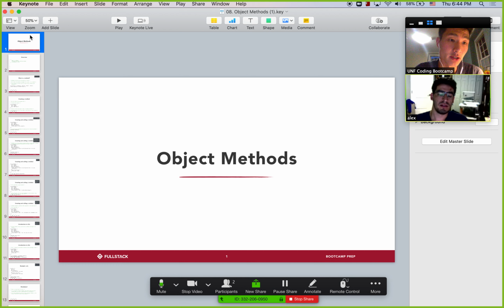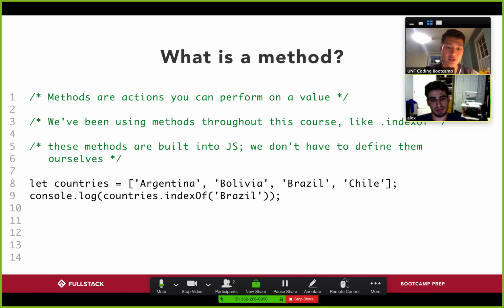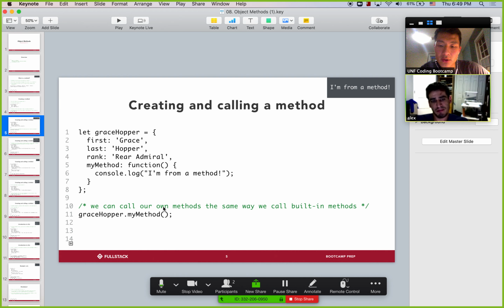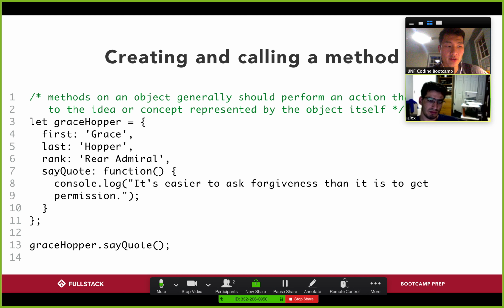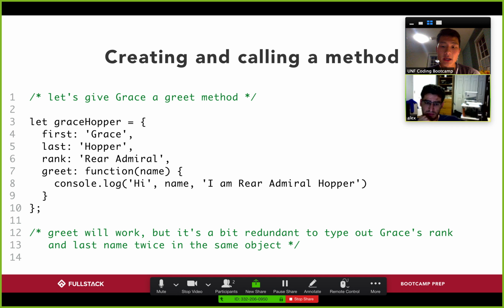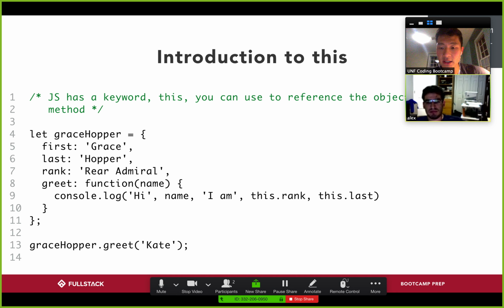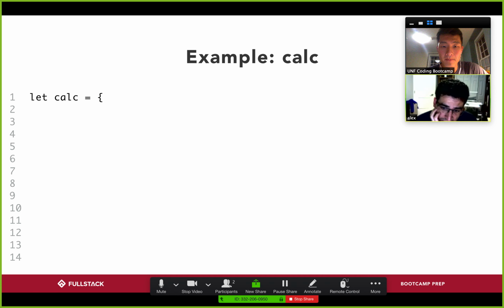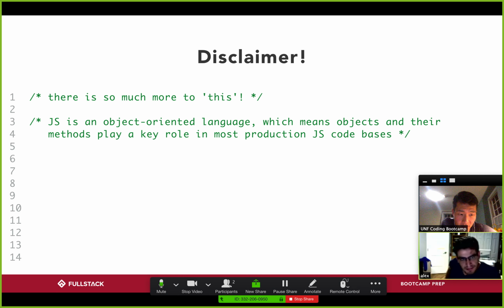1909 BCPRM 08 Object Methods